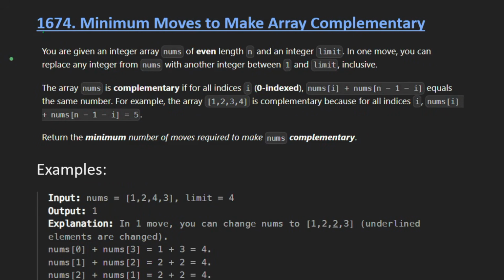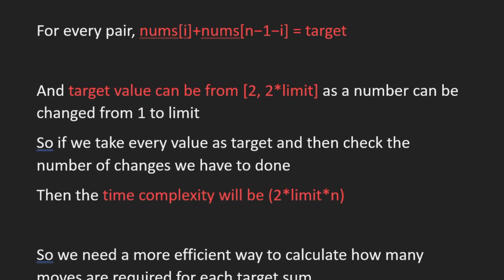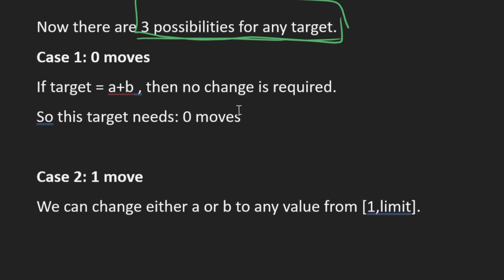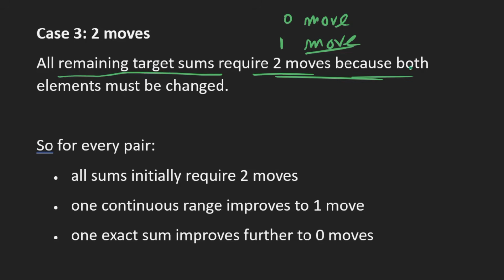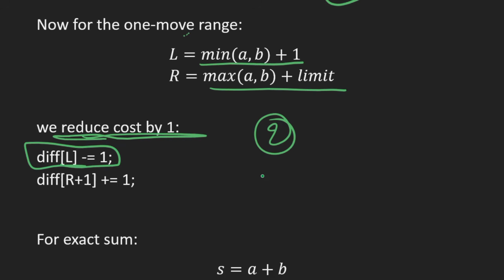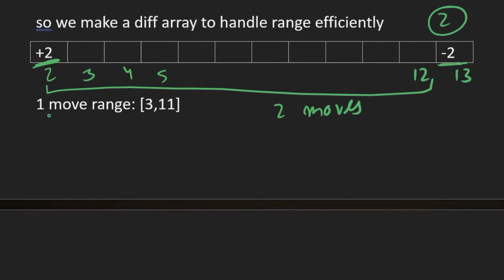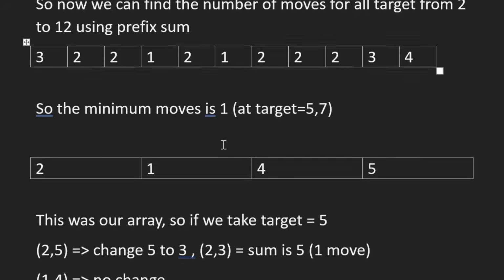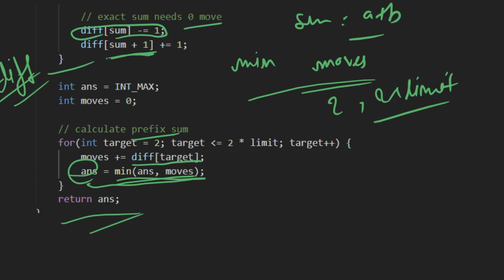leetcode 1674 | Minimum Moves to Make Array Complementary | Leetcode POTD | Prefix sum | DSA